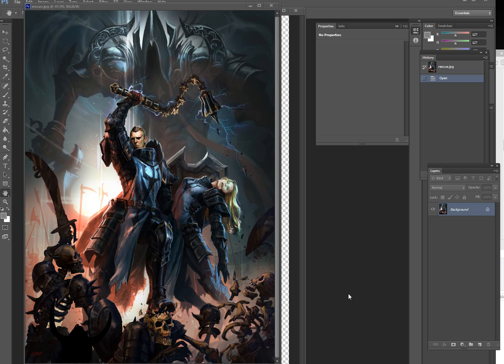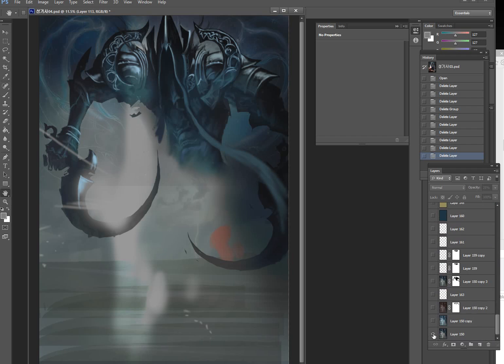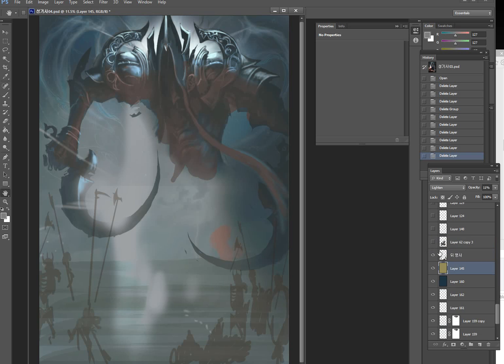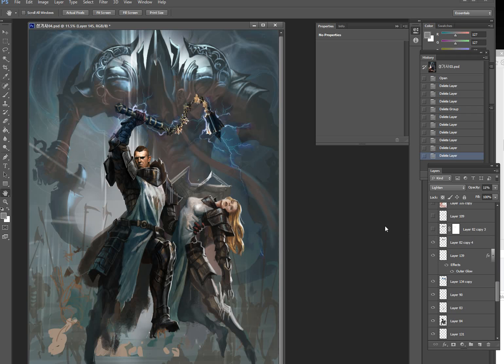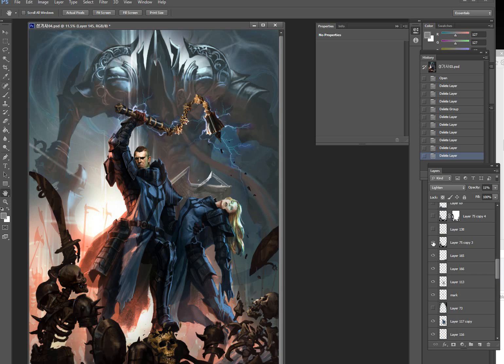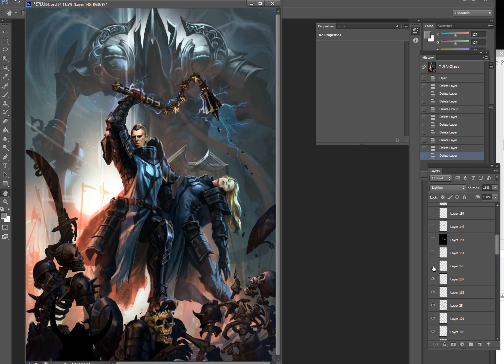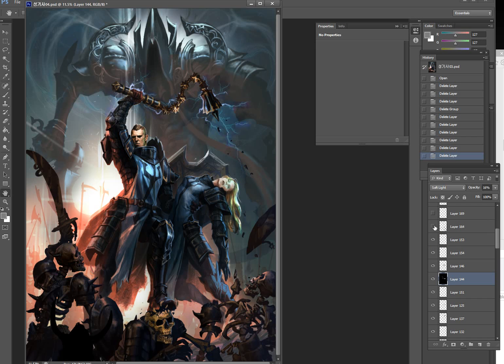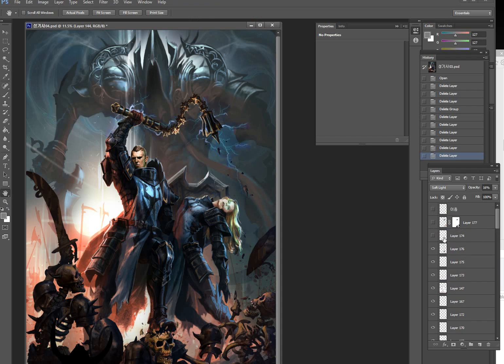Digital Painting Process:Game concept art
This vidio help to understanding about make concept art for game  by Photoshop.
but  It is skip about drowing and  coloring.
Because it is discript only about  concept art process.
if you look for lean drowing or color I recommend my another vidio. :-)